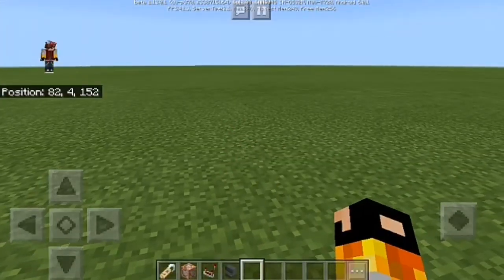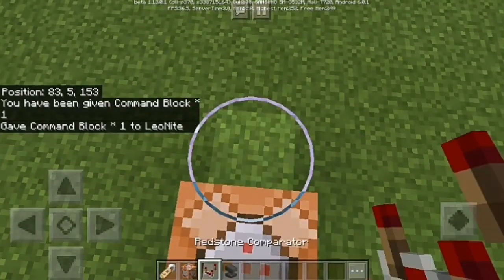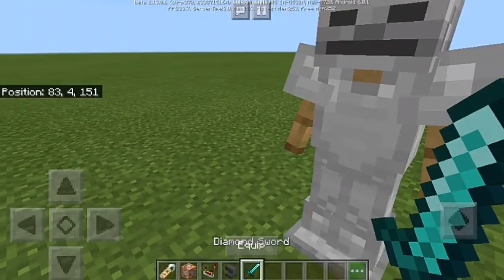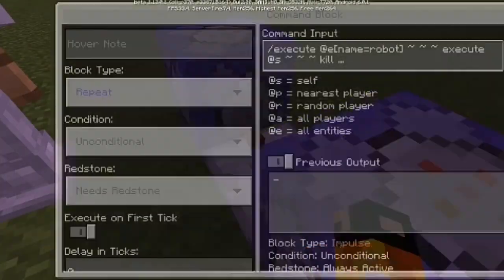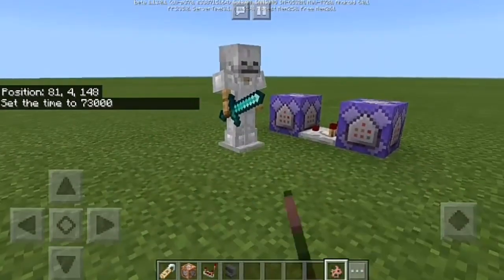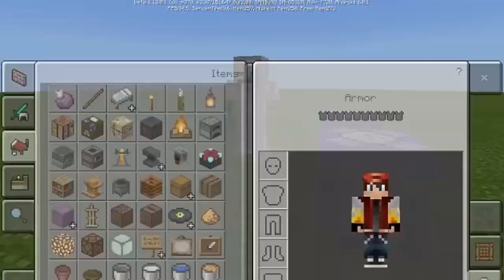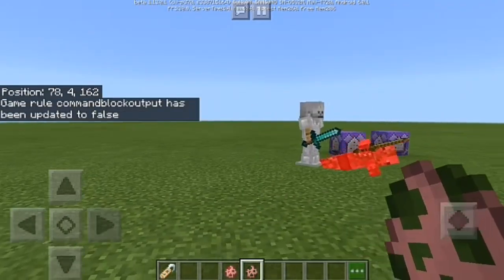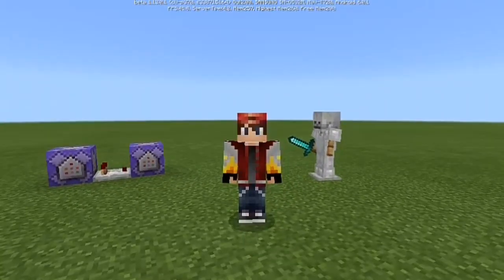How to make a Killing Robot In MCPE || Command Block Creations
Commands used:
1st command:/execute @e[name=robot] ~ ~ ~ execute @s ~ ~ ~ tp @e[name=robot] ^ ^ ^0.4 facing @e[type=!player,name=!robot,r=10,c=1]

2nd command:/execute @e[name=robot] ~ ~ ~ execute @s ~ ~ ~ kill @e[name=!robot,type=!player,r=1]

Yeah guys we did it 50 SUBS let's keep this up and ypu can see more voice reveals like this😉😉😉